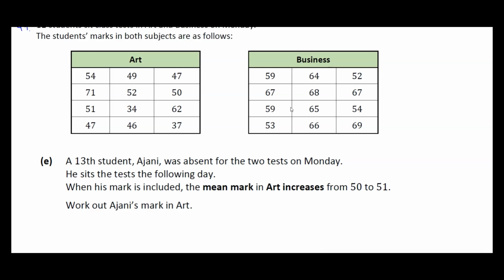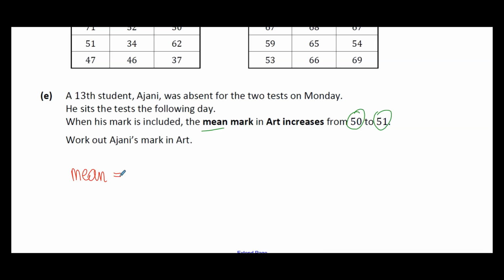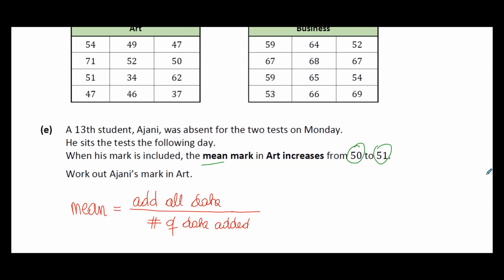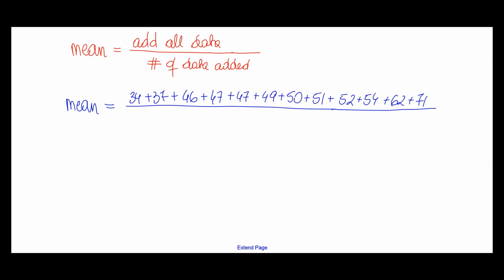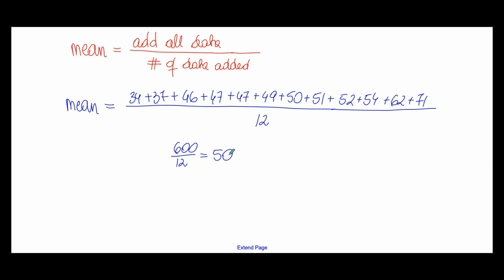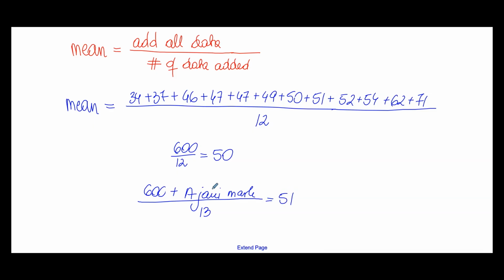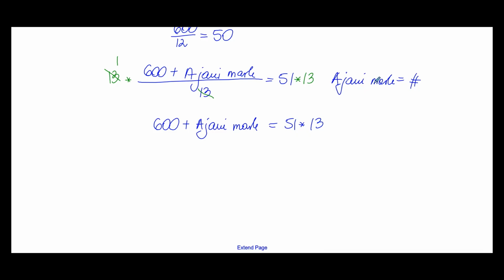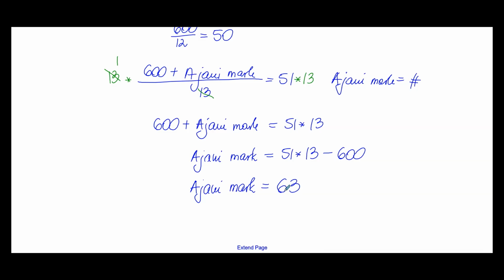Junior Cycle Maths - How to find a missing value when given the Mean | Statistics Tutorial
In this video, we cover a popular Junior Cycle Higher Level Maths exam question from the Statistics chapter.

Many students find it tricky when an exam question gives you the answer (the Mean) and asks you to work backward to find a missing student's score. We break down the formula step-by-step, showing you how to calculate the total sum and solve for the unknown value using algebra.

This is a must-know topic for your mocks and the final Junior Cycle exam!

Timestamps
0:00 Introduction to Mean and Statistics

0:12 Breaking down the exam question

1:32 The formula for calculating the Mean

1:57 Calculating the original total score for 12 students

2:43 Setting up the equation for the 13th student

3:13 Solving for the missing mark using algebra

4:39 Top tip for "working backward" math questions